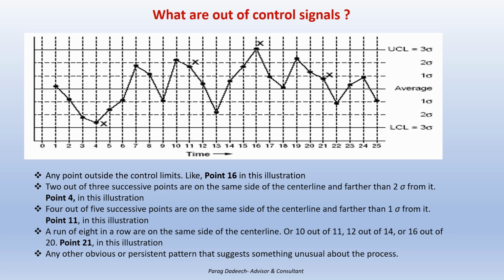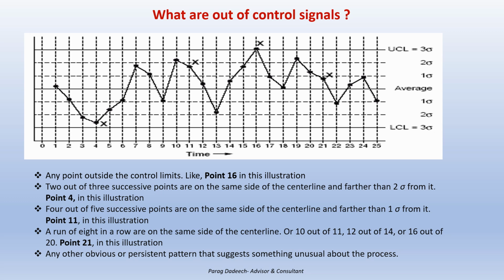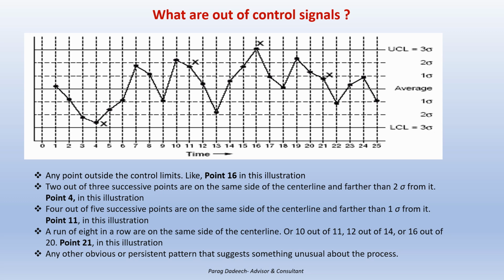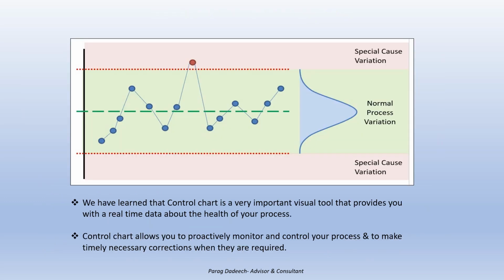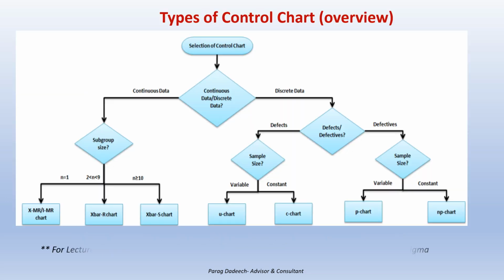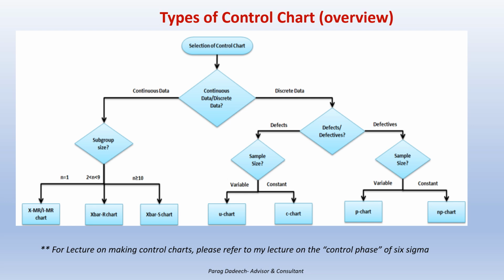13) Interpretation of out-of-control signals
It is our passion to deliver easy to grasp content for learners globally and we work hard to accomplish it.